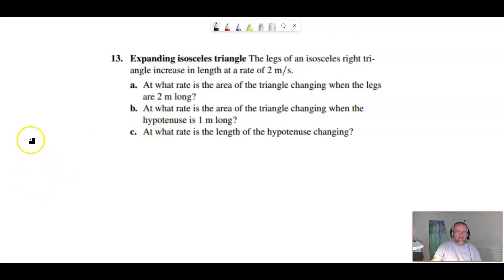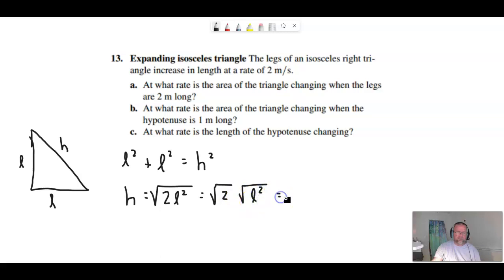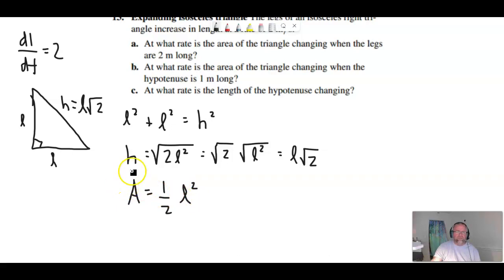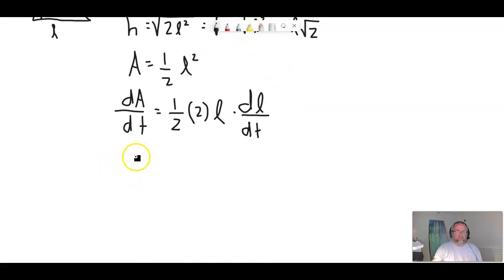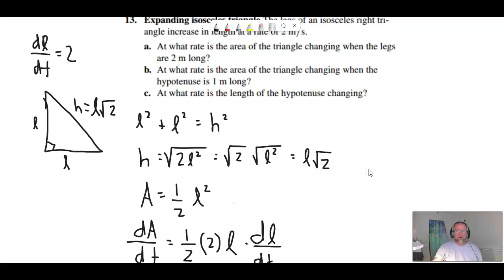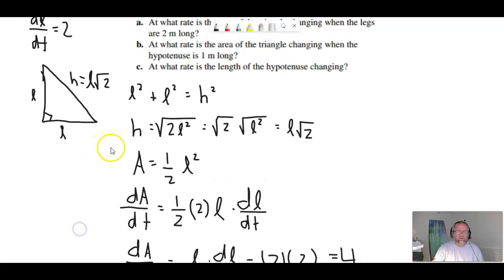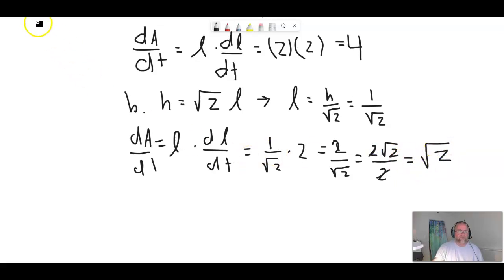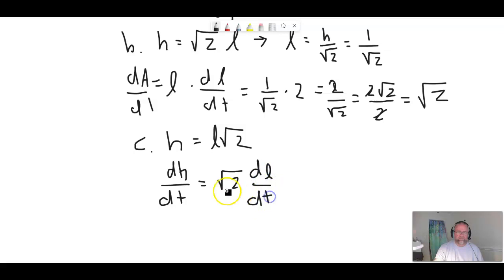MAT271 Section 3.11 Isosceles Triangle